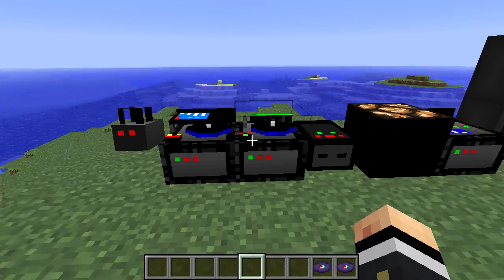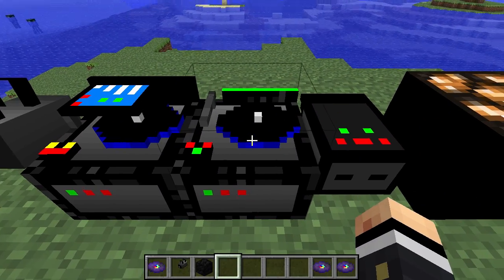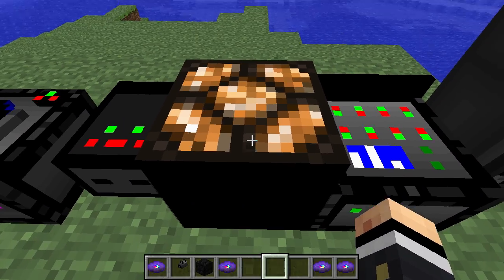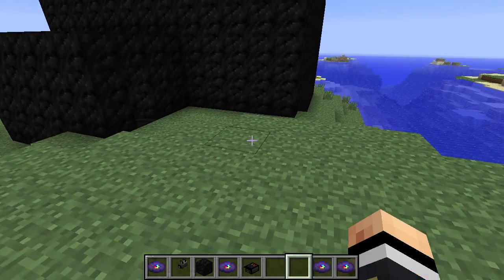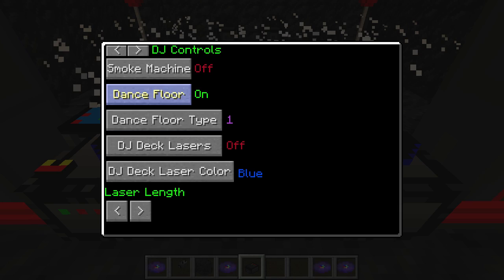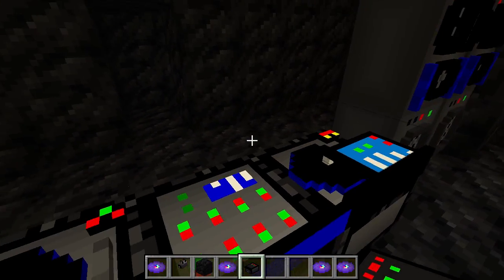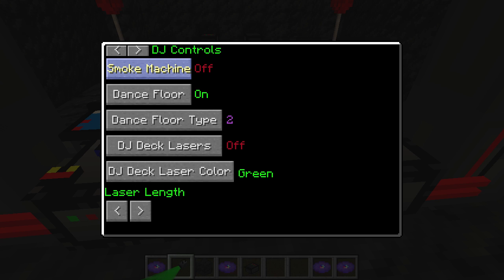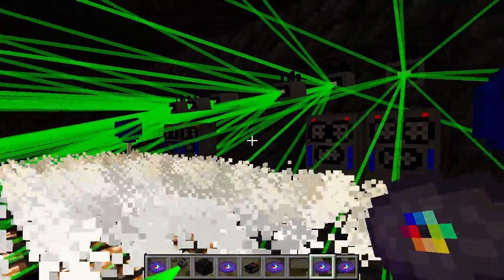Minecraft DJ Party Mod - Lasers, Smoke Machines and More! - Minecraft Mod Spotlight.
Today Jordan looks at the Minecraft DJ Party mod, an awesome addition allowing you to create custom songs, add lasers, smoke, dancefloors and lots more.